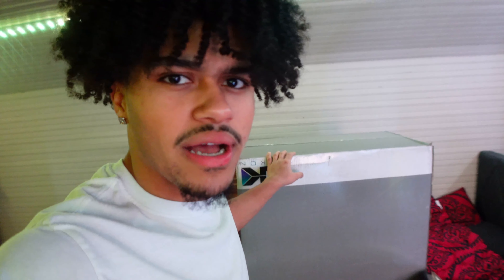MY FIRST INFINITI G37 MOD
was it worth the price and time? YES!